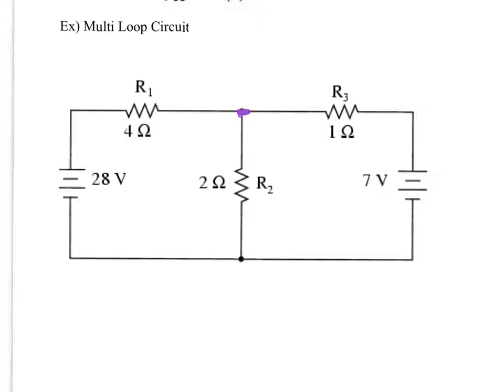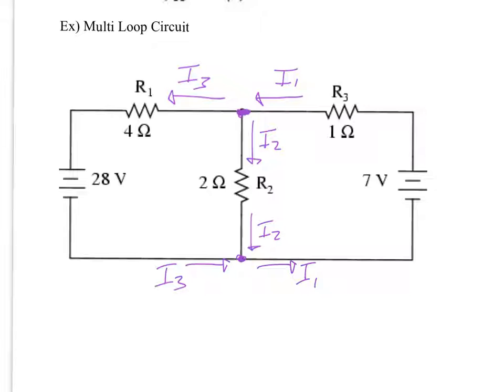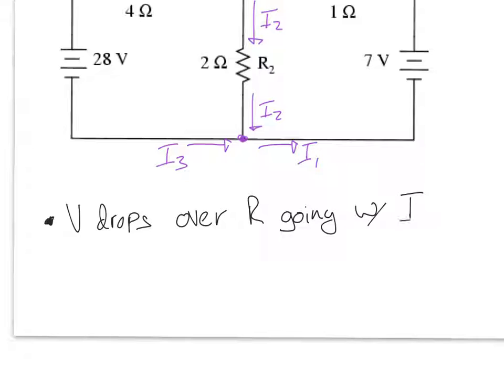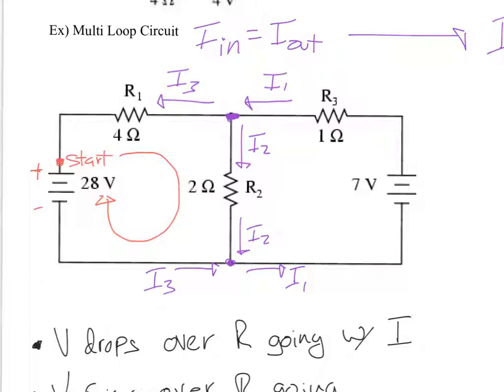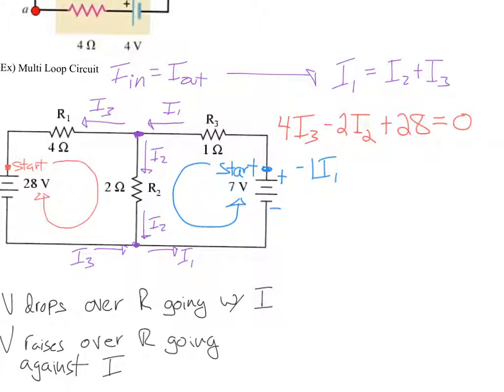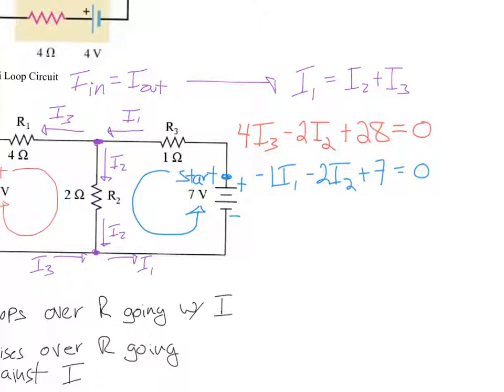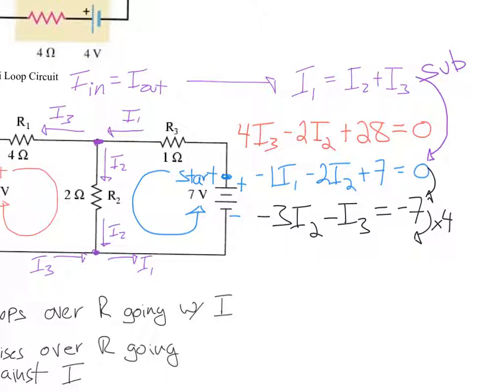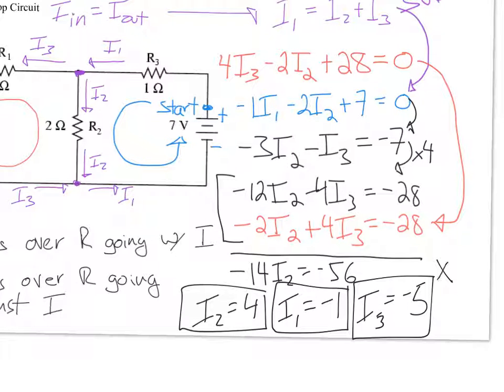multi-loop circuit example APC